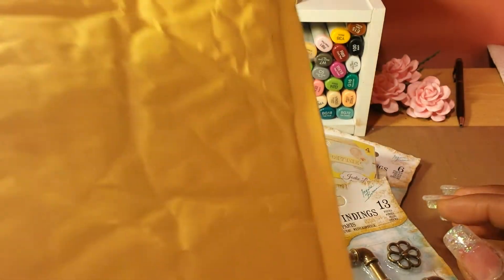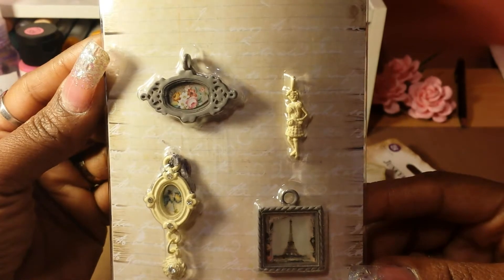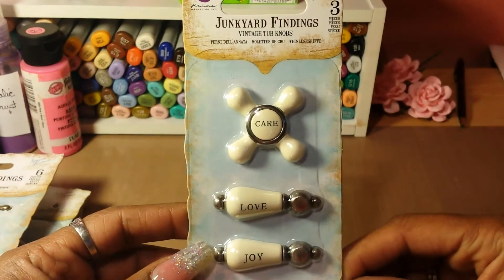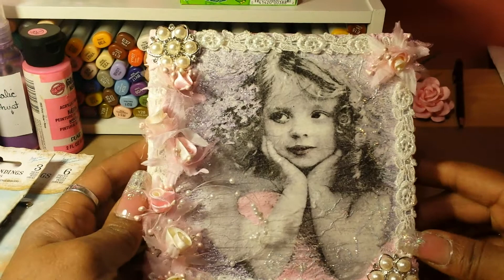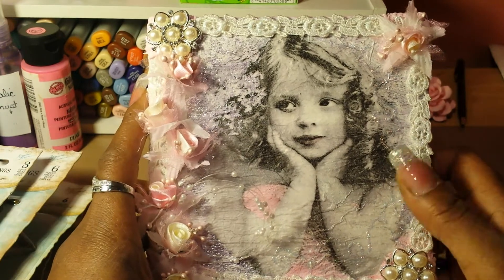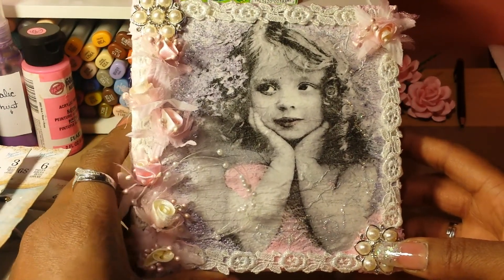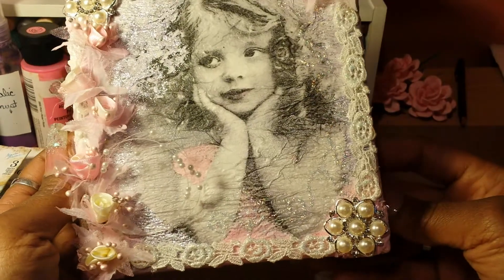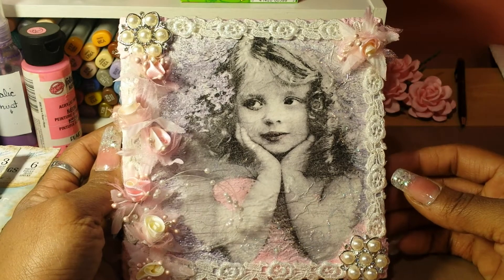Prize mail from DPC / shabbylicious project share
TFW
DISCOUNT PAPER CRAFTS

SHABBYLICIOUS